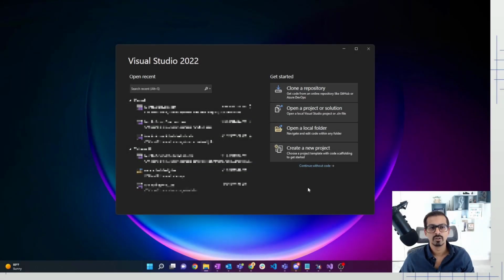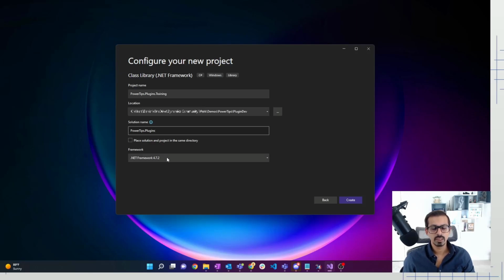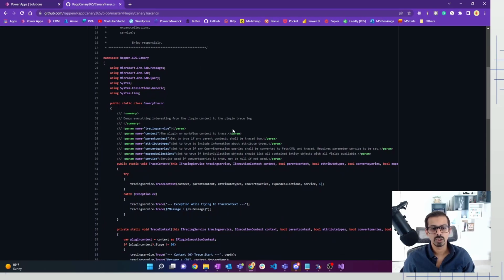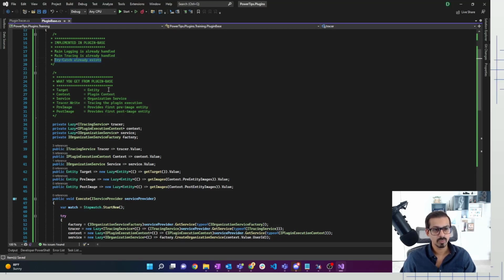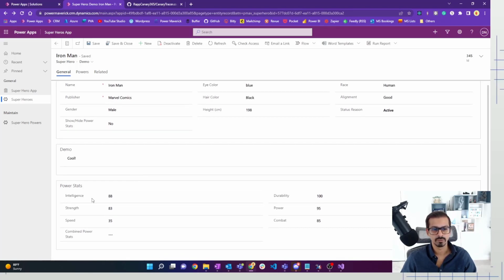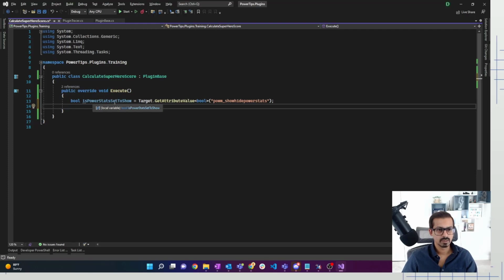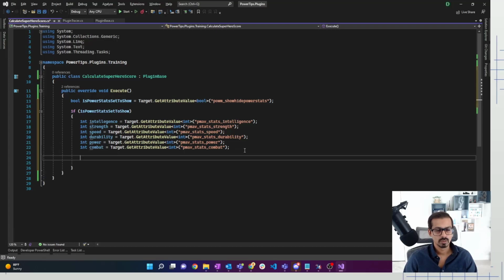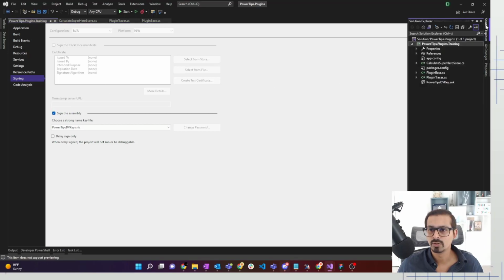Start with plugin development for Dataverse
In this episode, we will look at setting up a plugin project and writing a simple plugin. So let's being your journey into developing a plugin for Dataverse.

📖 Table of Contents:
00:00 - Introduction
00:31 - Setting Plugin Project
09:57 - Use Case for Plugin Code
11:21 - Write the Plugin Code
16:21 - Sign the assembly
17:46 - What's in the next video